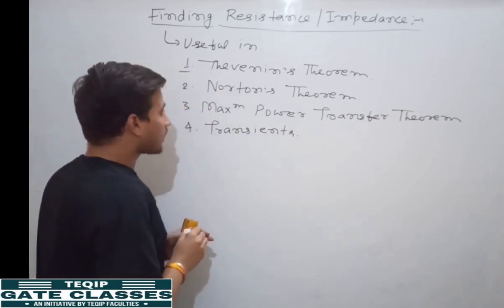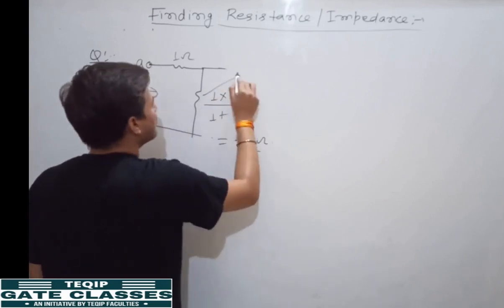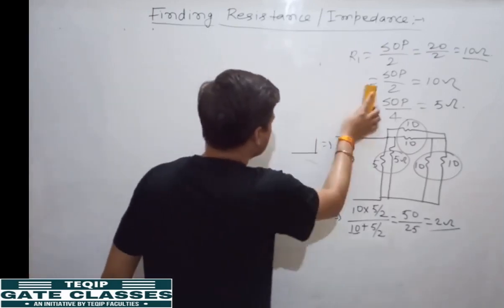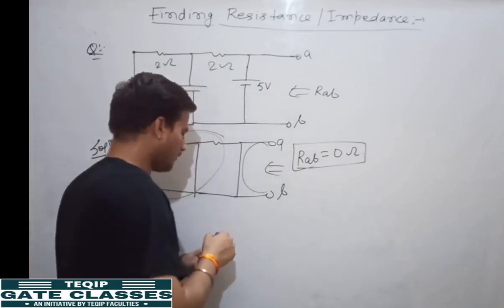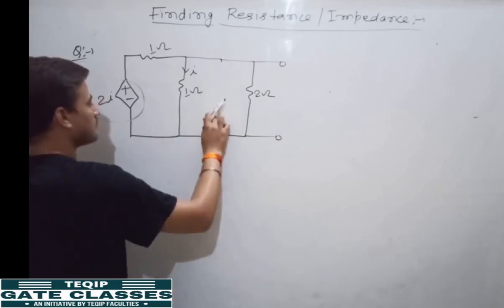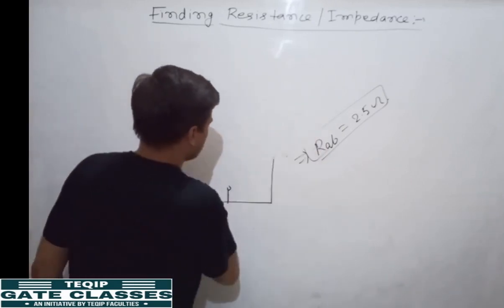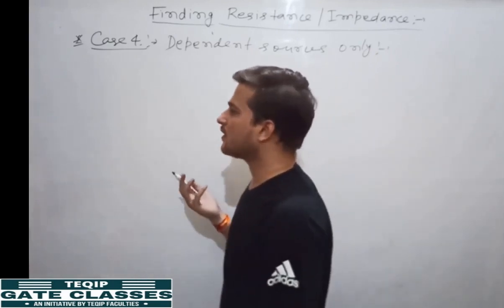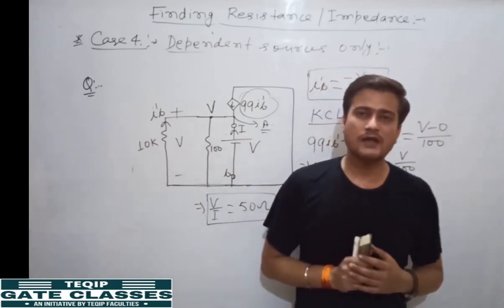Lec - 04 | EE/ECE | Network Theory by Mayank Sir-Finding Equivalent Impedance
In this video Lecture we will learn various methods to find equivalent resistance or impedance in Network required to solve Network Theorems.